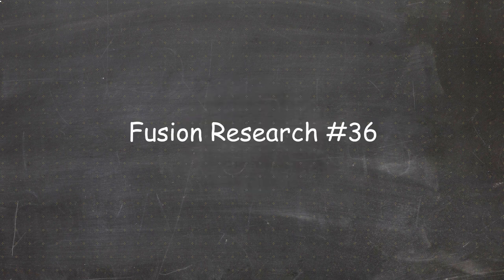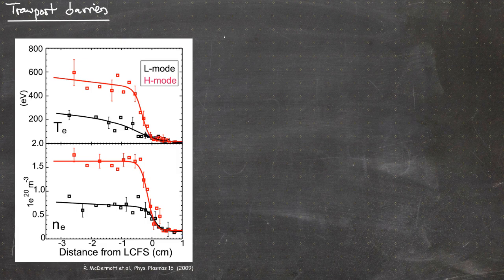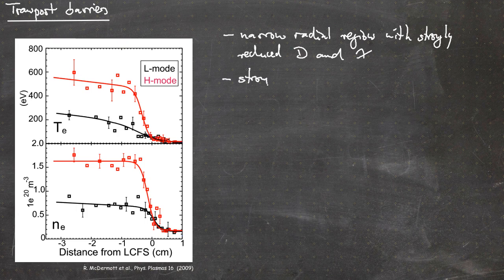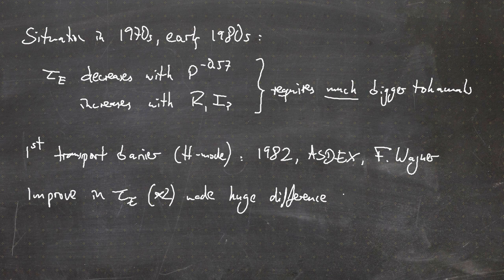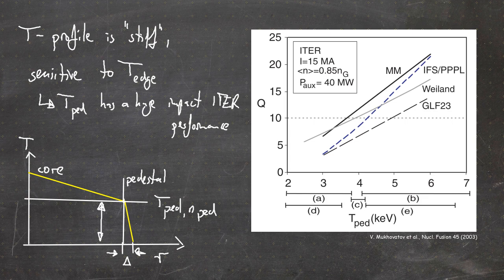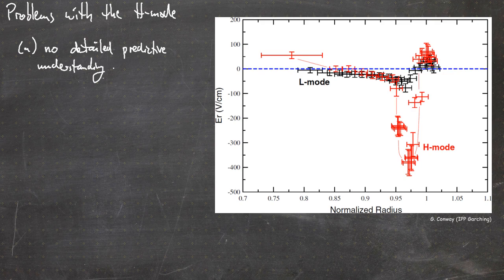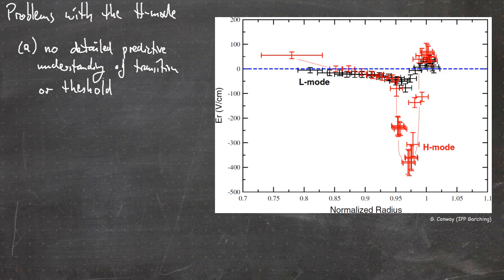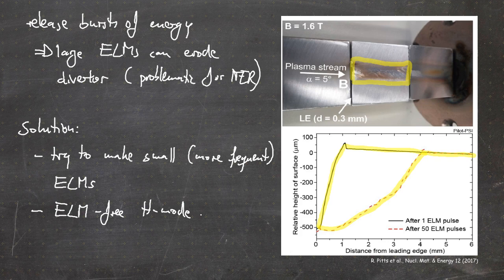Fusion Research Lecture #36 - The H-mode and transport barriers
00:00 Introduction
00:36 Transport barriers
04:19 Brief historical overview
07:31 Stiffness of the temperature profile
10:20 Local reduction of fluctuation
11:35 Understanding of H-mode
14:31 The pedestal
16:35 ELMs